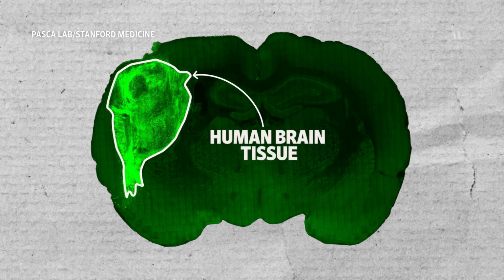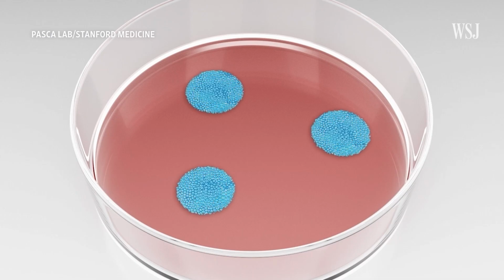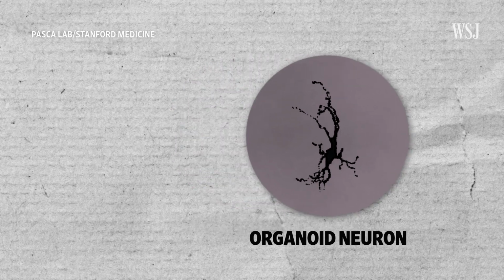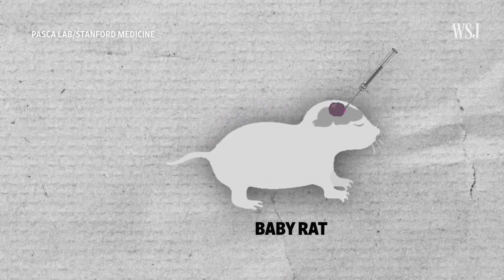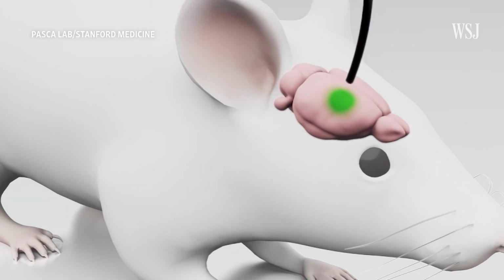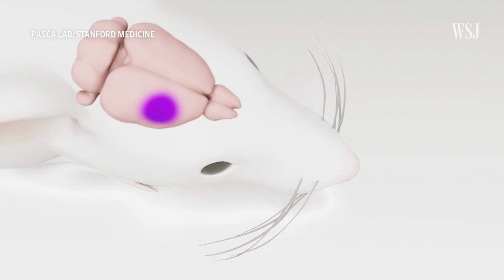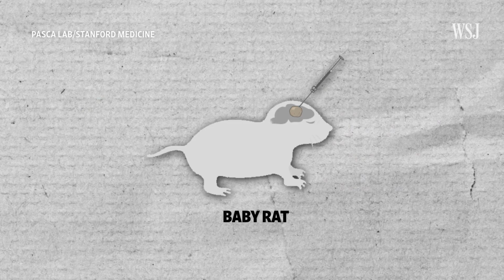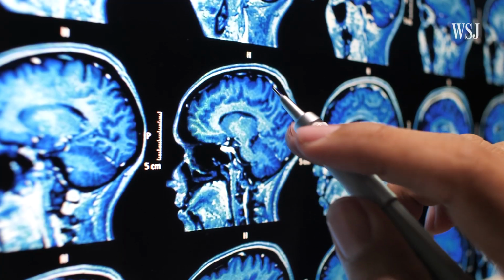The Promise and Peril of Human-Animal Brain Chimeras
Scientists around the world are implanting tiny blobs of bioengineered human brain-like tissue, to understand brain development and disease, creating chimeras.

WSJ’s Daniela Hernandez explains how they work and connect up to living rodent brains, plus the ethical issues, including the potential to change animal cognition, consciousness and brain health.

0:00 Intro
0:15 How do brain organoids work?
0:55 Why do scientists chimeras?
2:08 What have scientists learned? Neurons look different
3:03 What have scientists learned? They affect behavior
3:20 What are the limitations?
3:33 Do their potential research benefits justify the means?
4:15 Conclusion